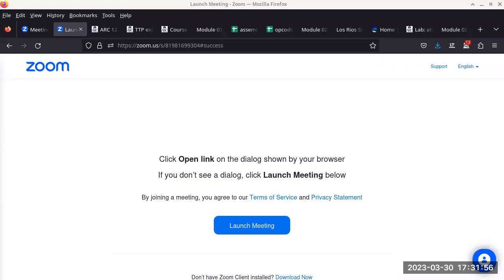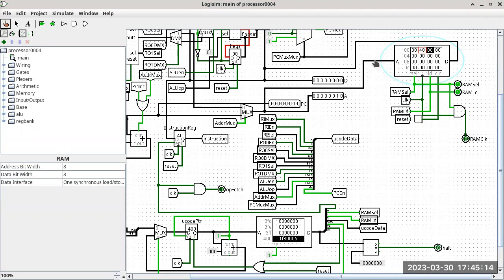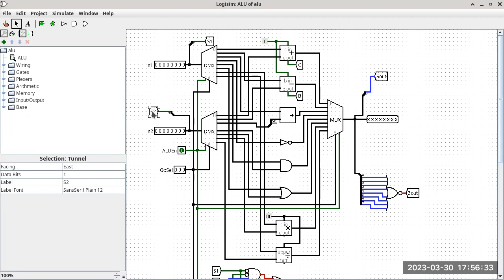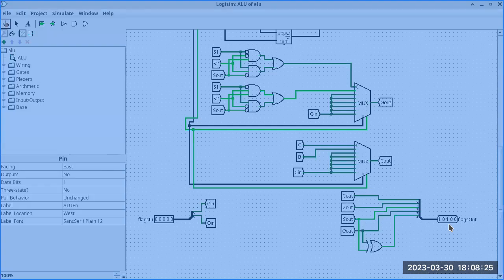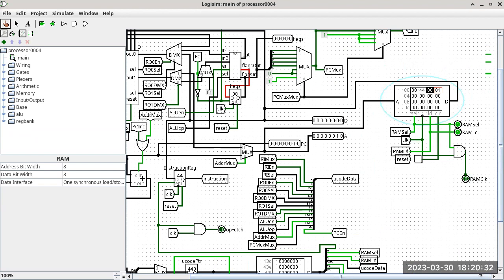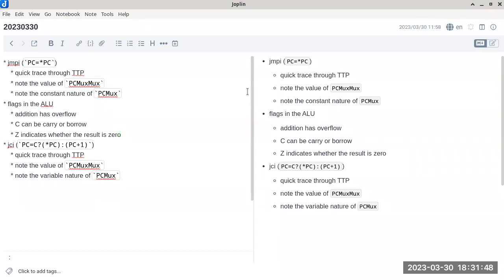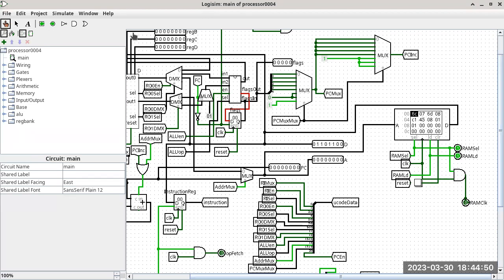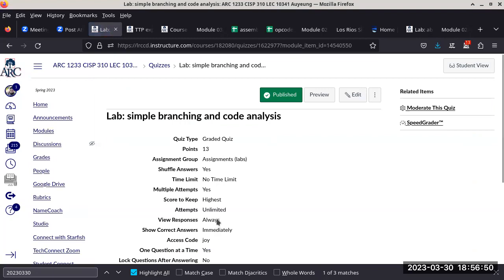20230330 CISP310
jmpi, flags register, jxi, tracing the execution in TTP